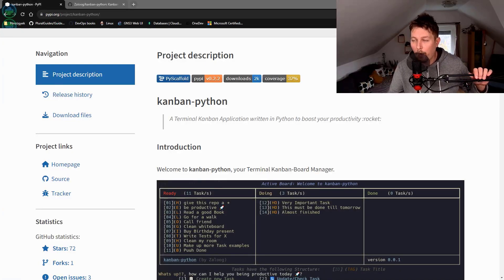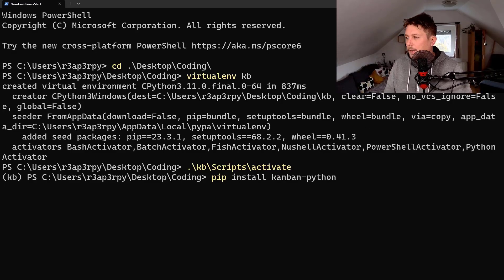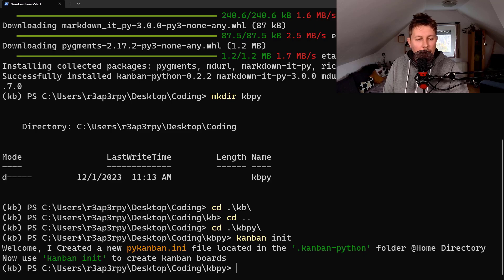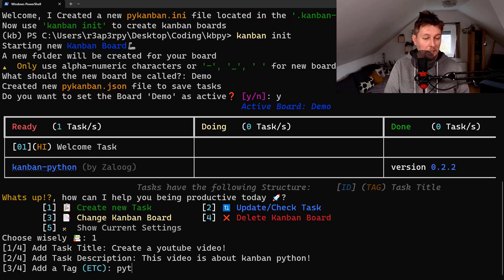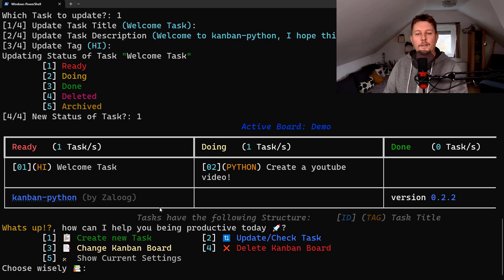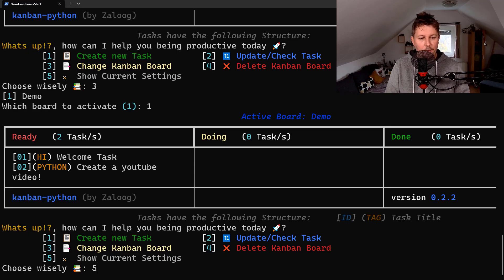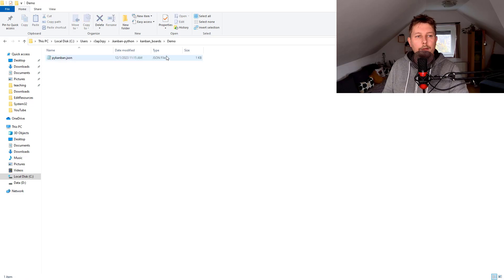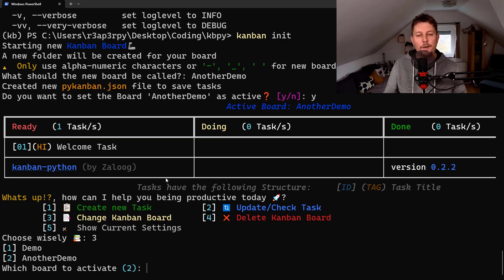Python - Kanban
Have you ever wondered how you could organize your kanban via cli? Then this module is the right one for you.